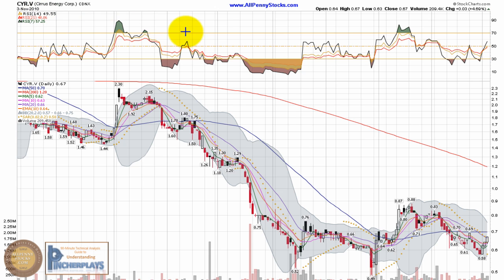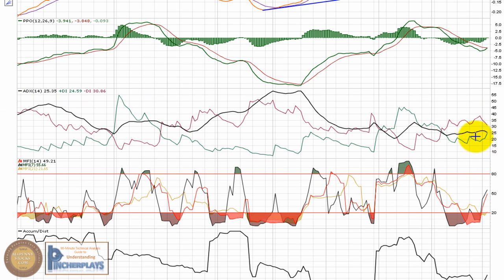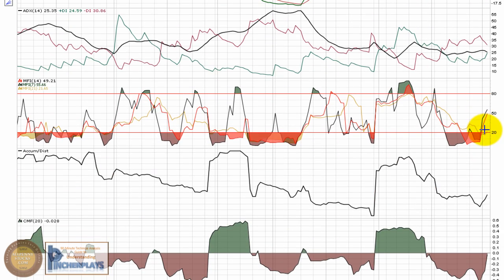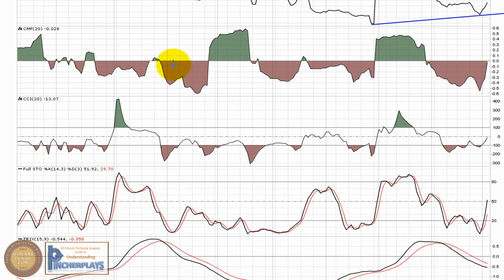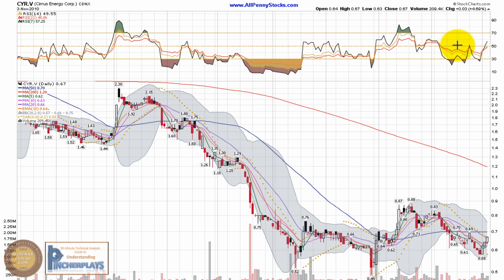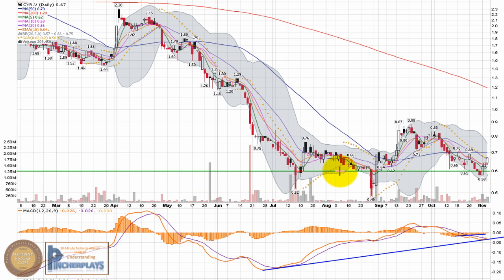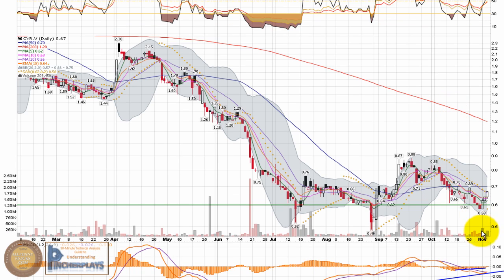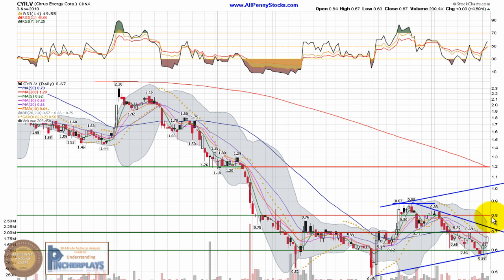Cirrus Energy Corp. (V.CYR) Annotated Video Chart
The V.CYR chart has fallen well off its highs from earlier this year, but has established a solid base in the area of $0.60.  We are watching closely as it is once again pushing on the resistance at $0.70 while the indicators appear to be ready to break through recent downtrends.  We are looking for at least a slight increase in volume for the price per share to try and break above the 50dma at the same time.